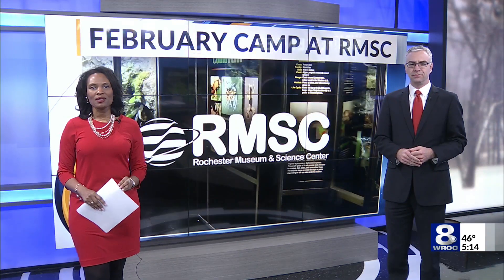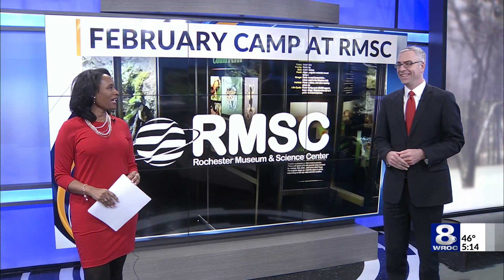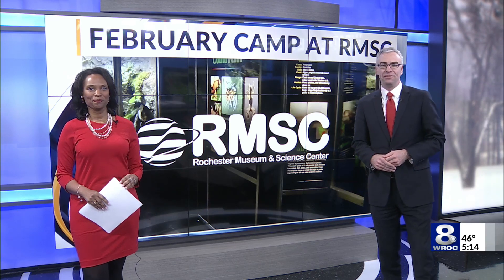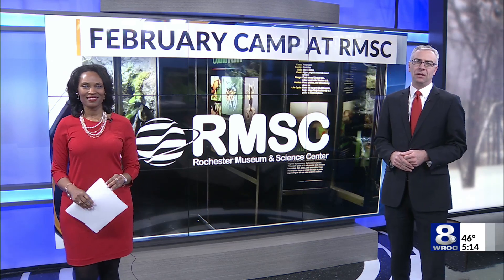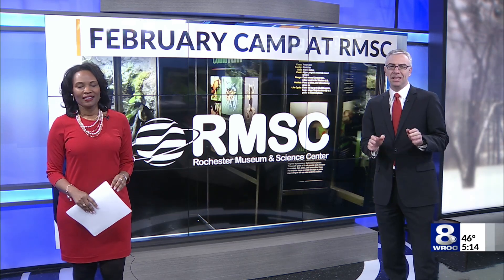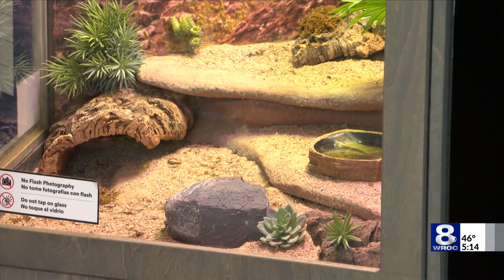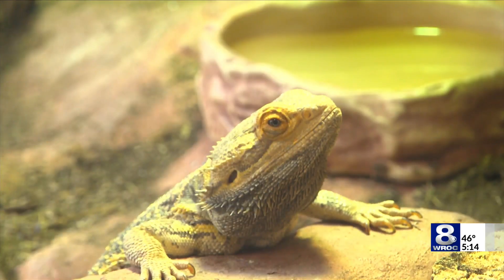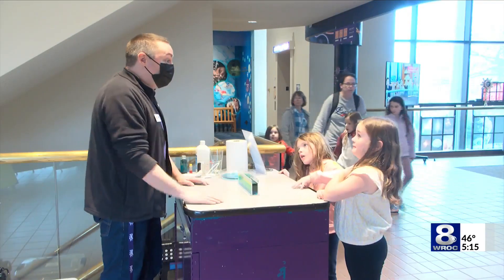RMSC hosts February camp activities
The Rochester Museum and Science Center has many activities lined up for February camps.